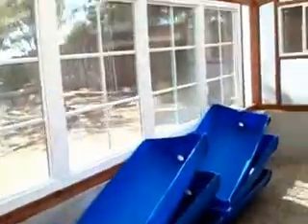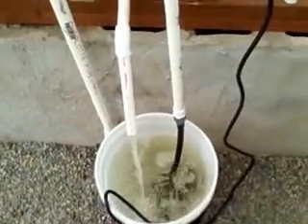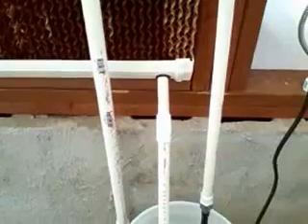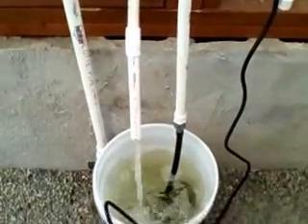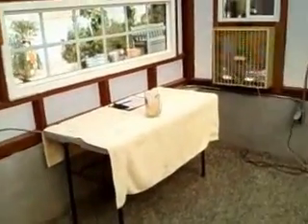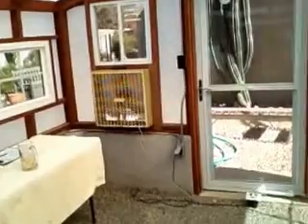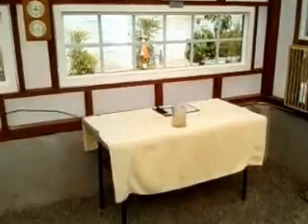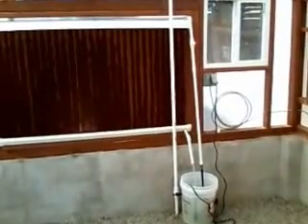Trial run of hobby greenhouse evaporative cooling pad and "exhaust" fans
Testing my new homemade evaporative cooling and ventilation pad in my Solexx glazed greenhouse. The cooling pad is 3 feet high and five feet wide, and made of 4" thick virgin paper. The pad is on the prevailing wind side of the greenhouse. On the opposite wall there is two 20" box fans that will eventually be replaced with real exhaust fans. The greenhouse is 12' x 14' and about 7'-8' high, which means I need about 1,350 cubic feet per minute (CFM) of airflow to ventilate (exhaust) the inside. That is, width x length x height = CFM needed. The two fans I used in this trial were probably less than 500 CFM combined. I actually want about 2,000+ CFM so I can feel decent airflow. [The plants also like good horizontal airflow.]

This system is similar to the way that commercial greenhouses provide cooling and ventilation. That is, the entire length of one wall is turned into a cooling pad 3'-5' tall (4"-12" thick), and the perpendicular wall has the exhaust fans.

There are five 1'x3' cooling pads ($15 each) that were purchased from Metal Form Manufacturing in Pheonix, Arizona. I put the windows in first, otherwise I would have done the entire length of the wall in pads 2' high.

The water pump is an 800 gallon per hour (GPH) submersible pump that is a Hydrofarm brand called ActiveAqua. The pump has a head height of almost 10 feet. I tried the 400 GPH model (with a head height of 8') and it barely did the job. This 800 GPH version seems to be doing pretty well at saturating the cooling pad. I could raise my sump tank (water level) and get more flow, but it is sufficient without using any throttle.

The water feed pipe is 1/2" PVC, and the piece running along the top has a 1/8" hole about every 1.5 inches. I will eventually use a 10+ gallon sump tank for the water pump and put in a float valve to keep the water level constant. The amount of evaporation is about 2 GPH in this hot summer heat. The water level to pipe height is less than 5 feet.

The head height of the water pump is calculated from the surface of the water to the height of the drip pipe, which means you need to keep the water level in the sump at a constant level to maintain the same flow. The pump would also obviously burn up if the sump tank emptied while it was running.

The vinyl rain gutter is 4.5" wide and was purchased from Lowe's, which was $7 for 10 feet. The two gutter end caps were $6, and they were glued to the gutter with a $6 tube of vinyl glue, which welded the pieces together nicely.

The temperature outside the greenhouse was about 104 degrees F. With the two tired old 20" box fans, the airflow was weak coming through the pad, but the temperature of the air coming through the pad was about 75 F.

The pump and exhaust fans will eventually be regulated with a thermostat so that the system will run whenever the inside temp of the greenhouse is above approximately 77 degrees.